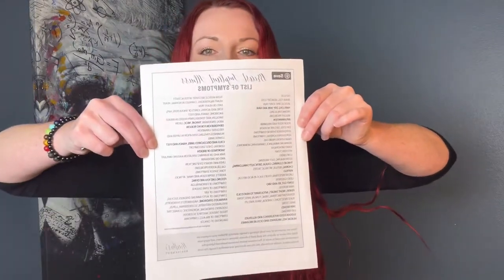Breast Implant Illness SYMPTOMS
If you have breast implants you will most likely become a victim to breast implant illness. Unfortunately there is no way these toxic chemicals can’t harm your body￼. As much as I have loved having breast implants or at least have loved the appearance of the breast implants for the last 20 years it’s time to explant and get healthy again￼.

Here is the website I got this list off of below you can Google it as well and find different breast implant illness lists.  It’s just better to be proactive and know the signs and symptoms. I wasted thousands and thousands of dollars and countless hours going to different doctors and specialist trying to figure out what was causing me all these mystery problems and I just kept getting random diagnosis And prescribed lots of different medicines yet never feeling better￼.

Obviously it’s your body and your life so do with it as you please but to take in consideration the fact that if you get breast implants and start having all sorts of problems it really could be your implants making you sick